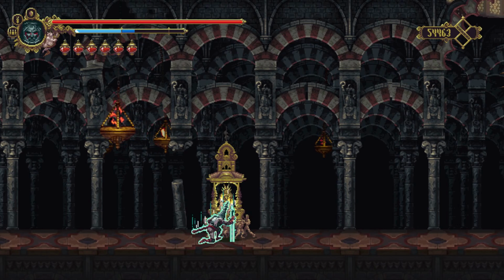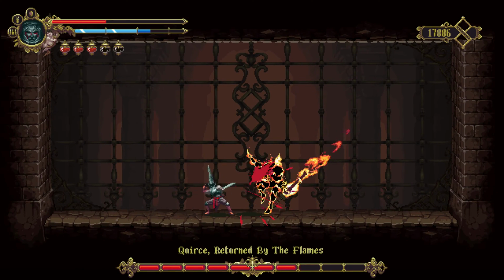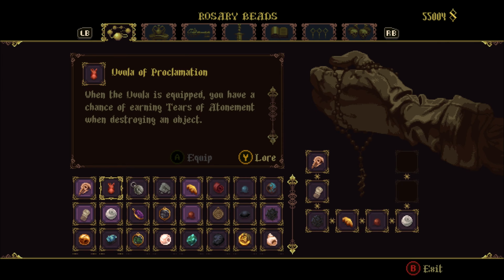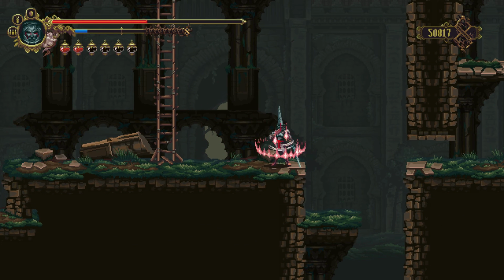BLASPHEMOUS - a 2D Pixel Art Masterpiece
In this video, Marc looks at Spanish developer The Game Kitchen's ode to Castevania and Dark Souls. It's an incredibly violent, very beautiful adventure, which has you facing grotesque monsters, in a world inspired by medieval Christianity.